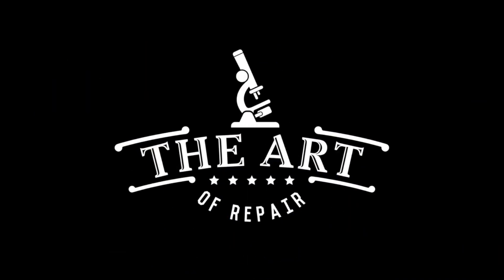EP27 Dangerous Chinese Chemicals | What does MSDS mean?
On this episode of The Art of Repair, Justin informs everyone of the dangers of using chemicals that have not been researched. Always look up the MSDS "Material Safety Data Sheet" on google and inspect your chemicals prior to use! Always wear gloves and follow all safety directions! Its not a joke and won't be funny when you get sick when you're older! Be safe guys!
Find any MSDS Data sheet by looking up the chemical name + MSDS
Always have printed copies posted in the shop or bound in a binder for everyone to use!